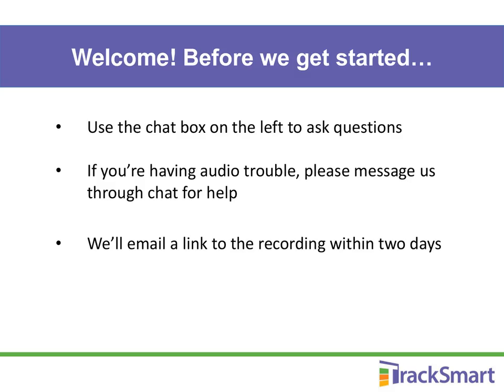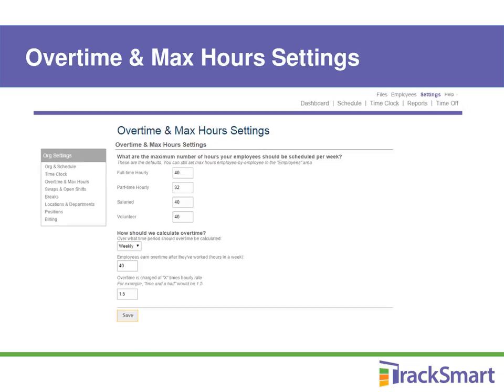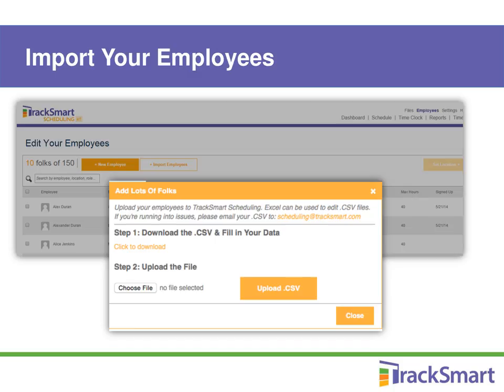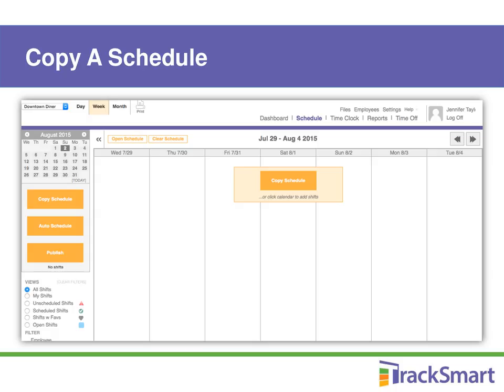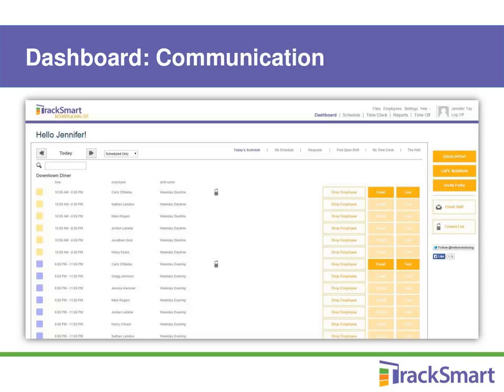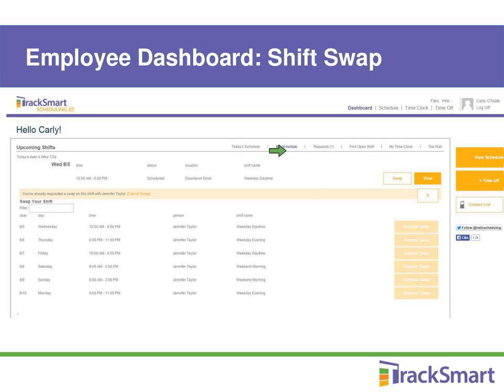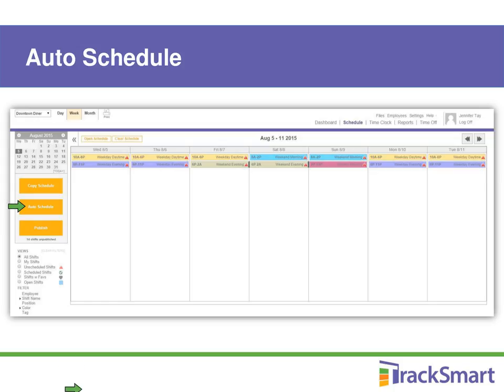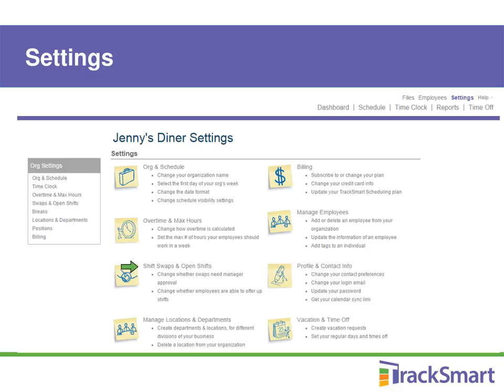Getting Up and Running Quickly with TrackSmart Scheduling Webinar 8-20-2015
Having trouble getting started with TrackSmart Scheduling? Have a few questions? Don’t worry, you’re not alone. Sit in on this helpful webinar led by one of our product experts, who’ll walk you through the basics. You’ll learn how to:

•Load employees
•Create shifts and auto-schedule them
•Publish a schedule to employees

Join us for the tutorial and a live Q&A session. Then join the leagues of other mighty schedulers.